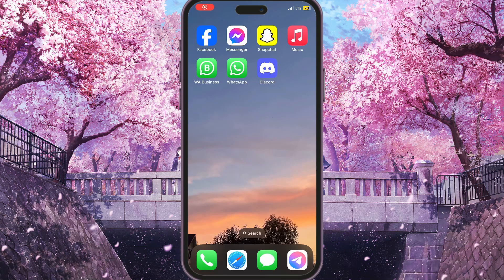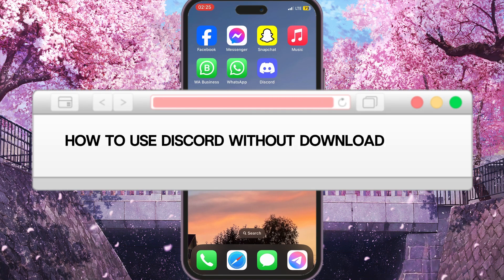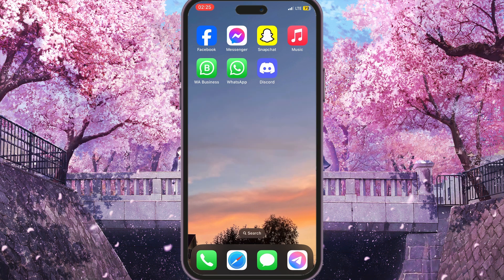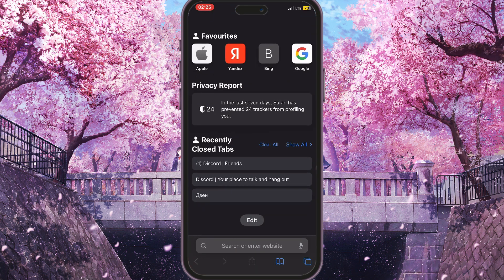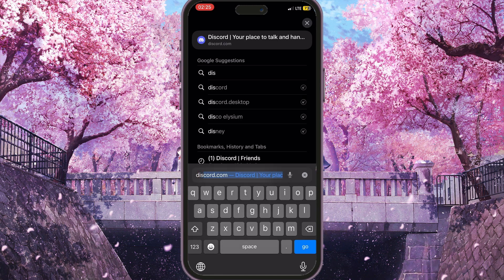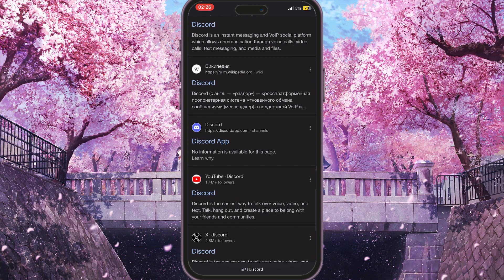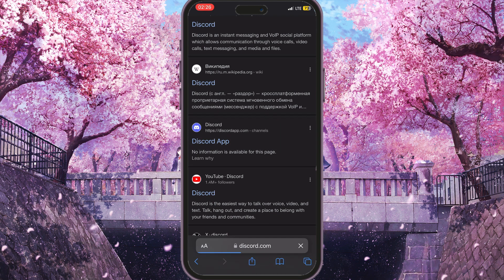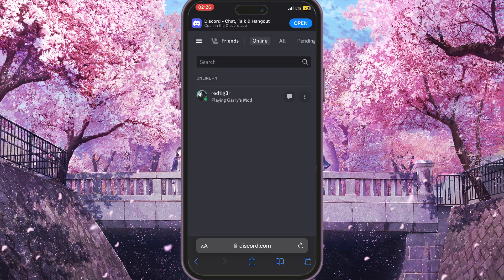How To Use Discord Without Downloading On Phone (2024)